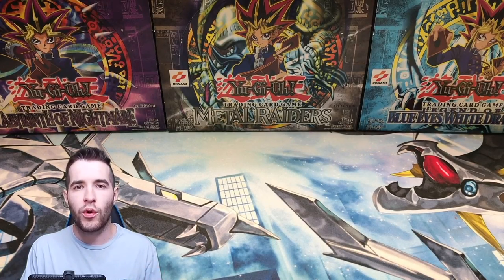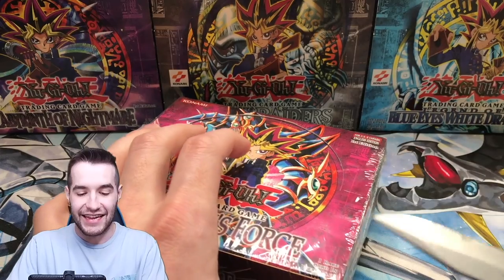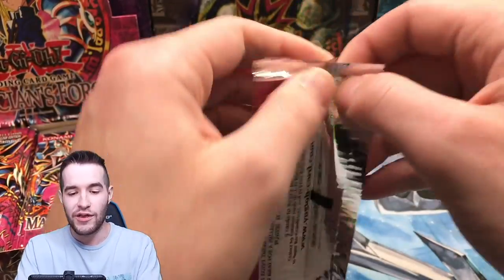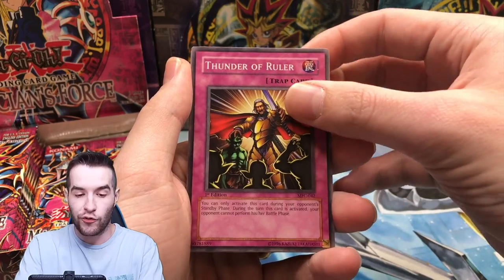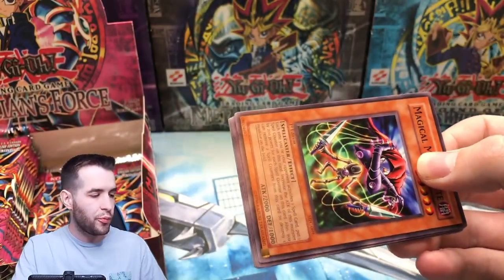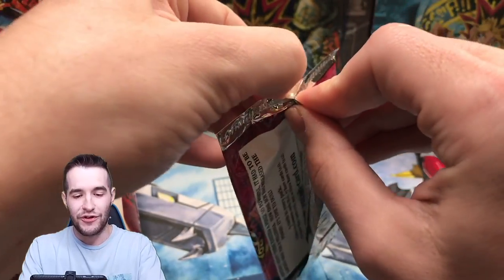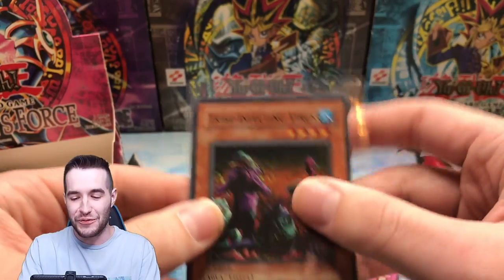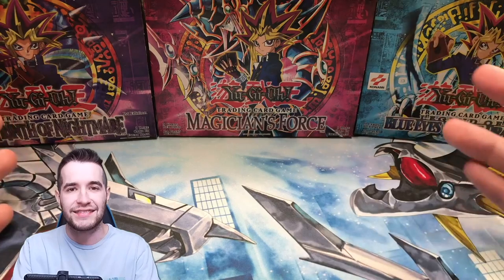Opening A Magician’s Force 1st Edition Booster Box ($15,500)